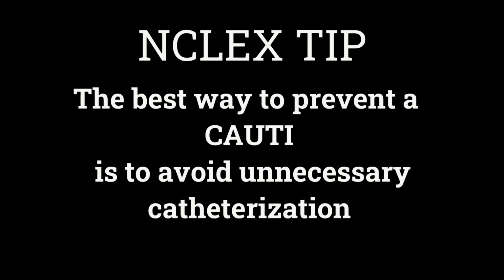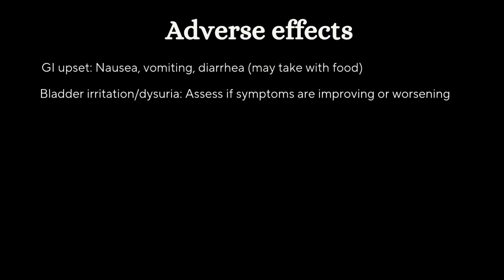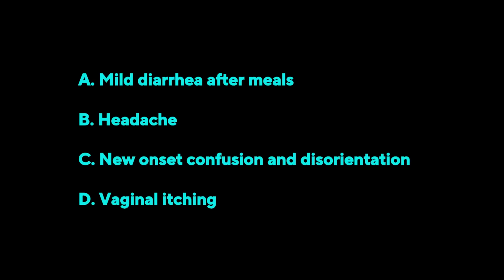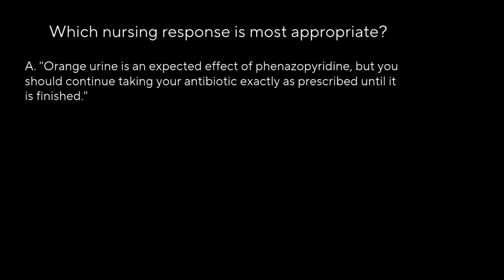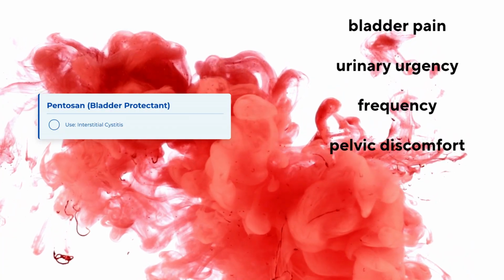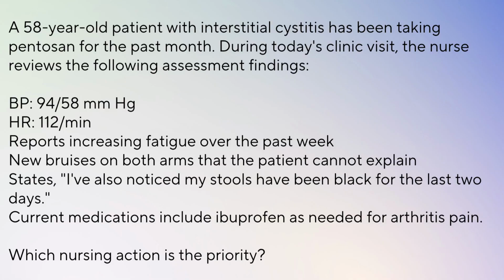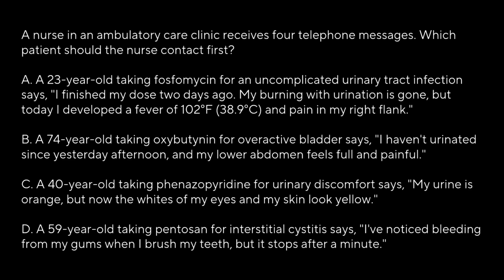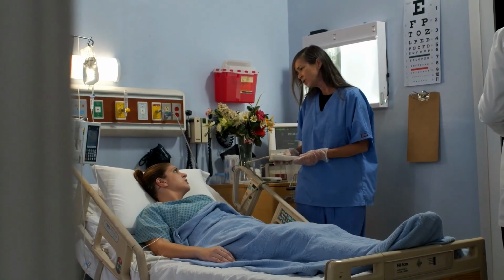Drugs Affecting the Urinary Tract and Bladder -- Getting It Right Every Time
Drugs Affecting the Urinary Tract and Bladder – Getting Them Right Every Time

Struggling to remember urinary tract and bladder medications for nursing school or the NCLEX? In this video, we'll simplify the most commonly tested drugs by focusing on clinical judgment, patient safety, and the nursing considerations that actually matter in practice.

Instead of memorizing endless drug facts, you'll learn how to recognize cues, analyze patient findings, prioritize nursing actions, and evaluate outcomes—the same way you'll be expected to think on the Next Generation NCLEX (NGN) and in clinical practice.

In this video you'll learn:

✅ How to prevent urinary tract infections before medications are needed
✅ Fosfomycin (Monurol) – nursing considerations and patient teaching
✅ Oxybutynin (Ditropan) – anticholinergic effects and safety concerns
✅ Phenazopyridine (AZO) – symptom relief versus treatment of infection
✅ Pentosan (Elmiron) – interstitial cystitis and bleeding precautions
✅ High-yield nursing assessments and medication safety tips
✅ Challenging NCLEX-style clinical judgment questions with detailed rationales after every medication

Whether you're preparing for nursing school exams, ATI, HESI, or the NCLEX, this lesson will help you understand why these medications are used and, more importantly, what nurses need to assess before and after administering them.

📚 Remember: Don't just memorize medications—learn to think like a nurse.